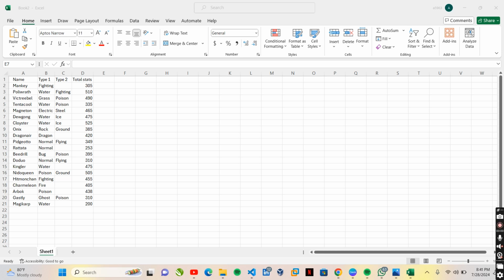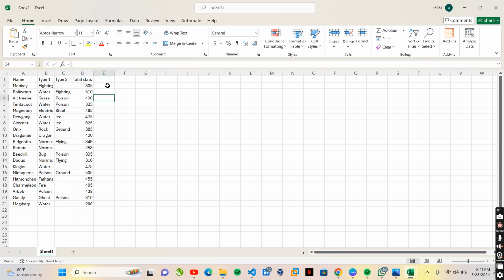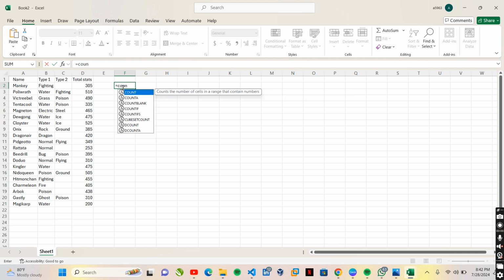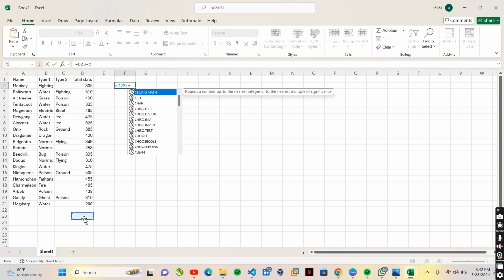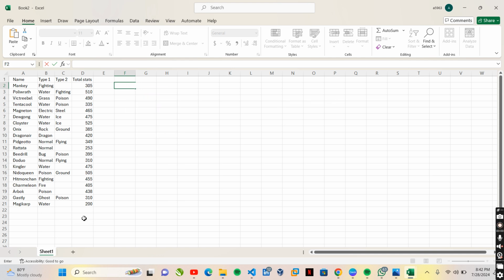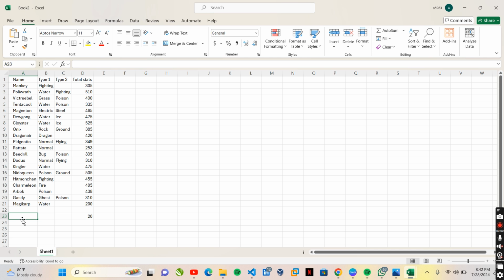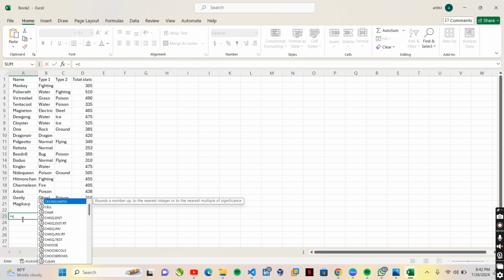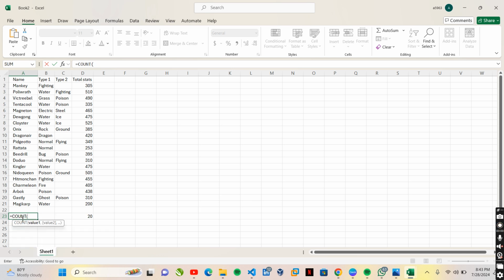COUNT FUNCTION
Welcome to TechFusion🎉

In today’s video, we’re diving into the COUNT function in Excel, a simple yet powerful tool for counting the number of cells that contain numbers in a range. Whether you’re just starting with Excel or looking to brush up on your skills, this tutorial will help you master this essential function.

💡 What You'll Learn:
How to Use the COUNT Function: A step-by-step guide to counting cells with numbers.
Practical Examples: How to apply the COUNT function in real-world scenarios, such as counting sales or inventory items.
Common Errors to Avoid: Tips on ensuring accurate counts and avoiding common mistakes.
Pro Tips for Excel Efficiency: Ways to use COUNT in combination with other functions for more complex tasks.
📊 Formula Syntax:
=COUNT(value1, [value2], …)
value1, value2, …: The arguments (cell references or ranges) you want to count. Only cells containing numbers will be counted.

How to Use COUNT with Different Data Types:
The COUNT function only counts cells with numbers. It will ignore text, dates, logical values, and blank cells.
To count non-numeric entries, use COUNTA (counts everything except blanks).
Example Scenario:
If you're tracking sales in Excel and you want to count how many months had sales figures entered, you would use the COUNT function to count the cells in a column that have numeric values.

Pro Tip:
For counting cells based on specific conditions, consider using COUNTIF or COUNTIFS for more advanced counting based on criteria!

Important Note:
CONCAT replaces the older CONCATENATE function, which is now considered outdated, though still available for backward compatibility.